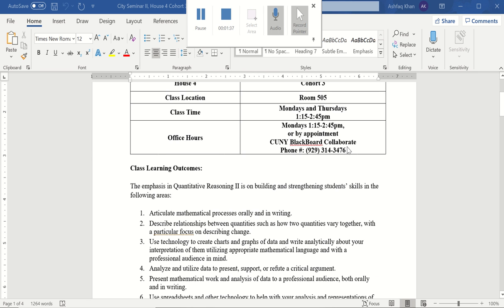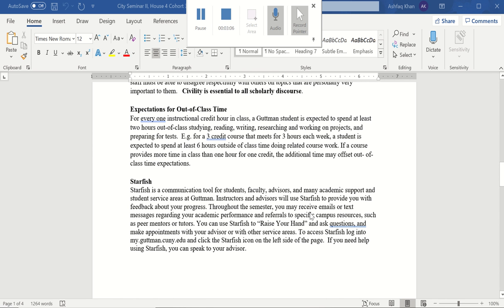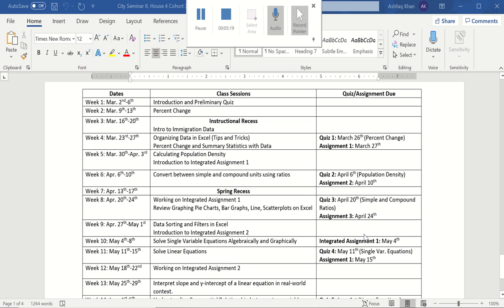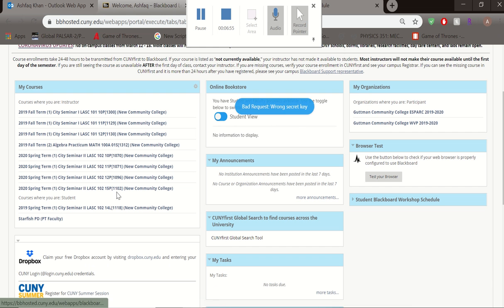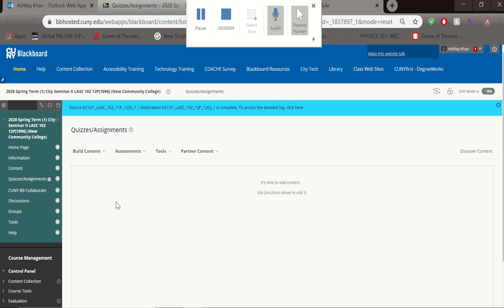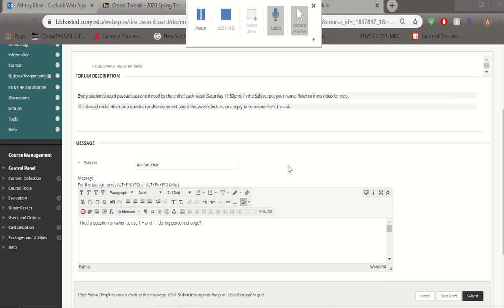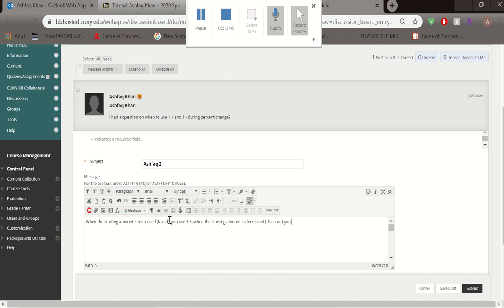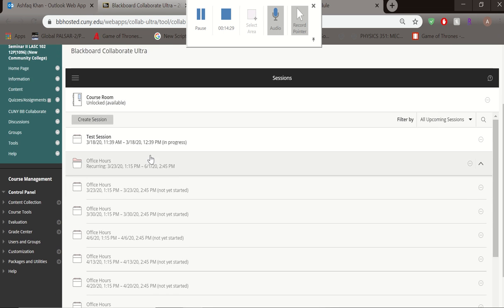H4C3 Syllabus and Introduction Video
This video is for House 4 Cohort 3 which meets for QR on Mondays and Thursdays.